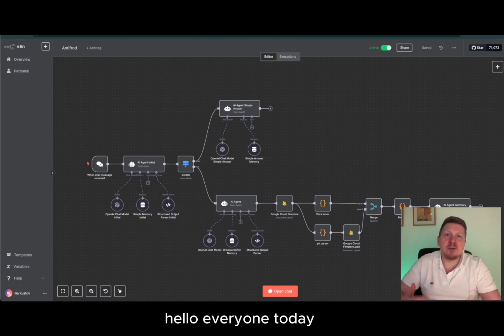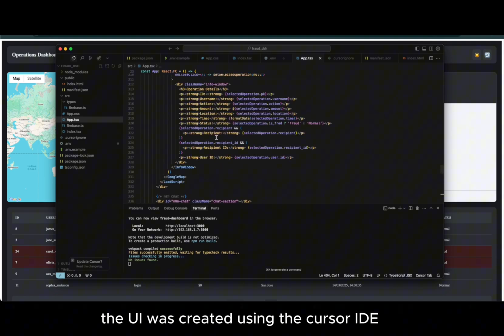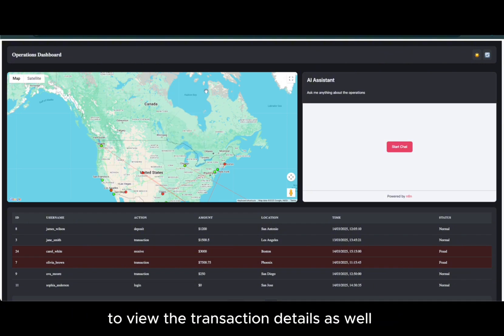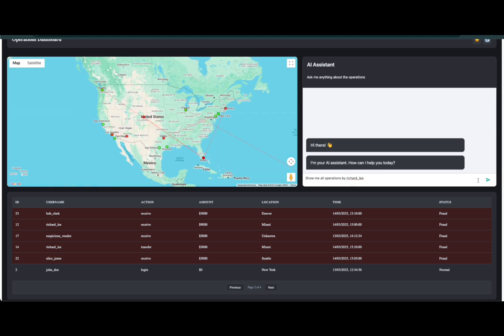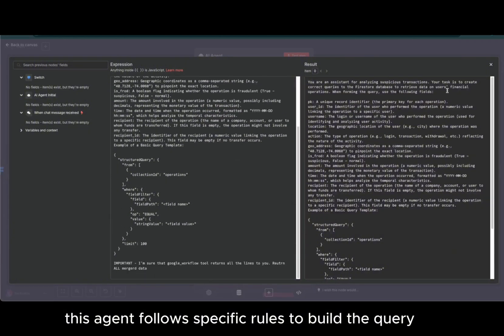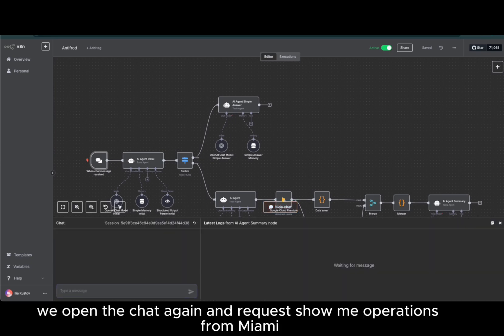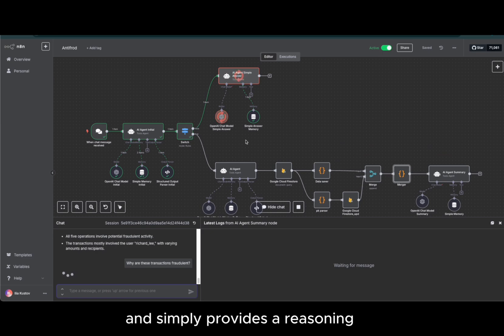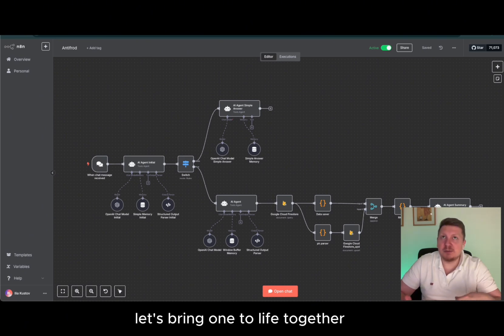N8N, OpenAI and Firebase integration + UI with Cursor IDE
Hi there, in this video I tried to make integration between n8n and firebase and also tried how it can be made interactive using the Cursor IDE